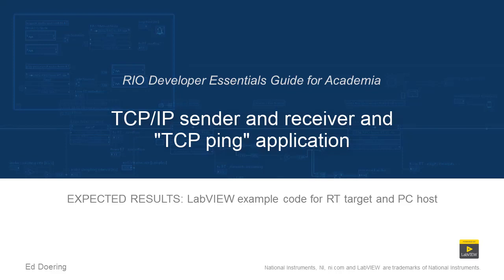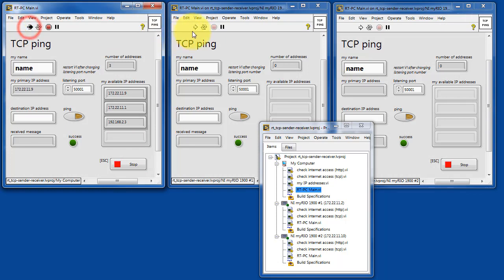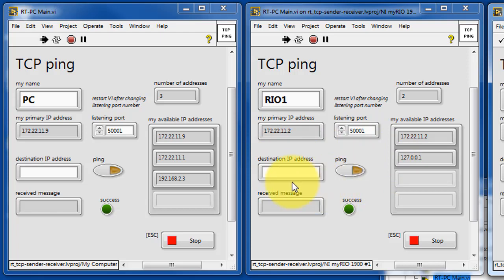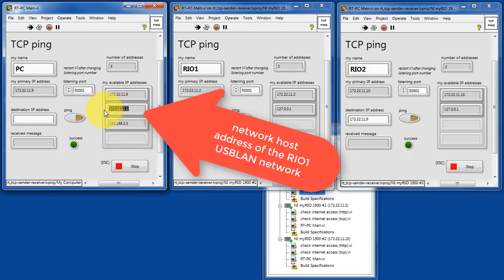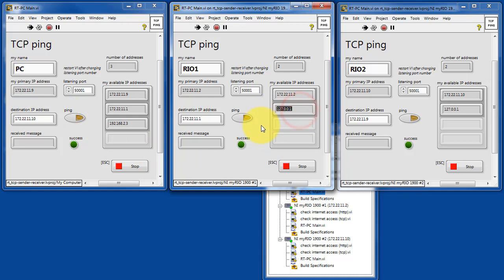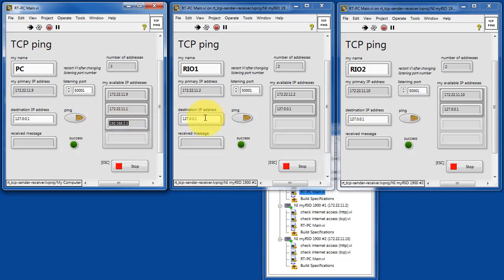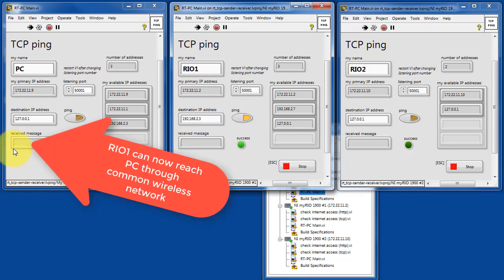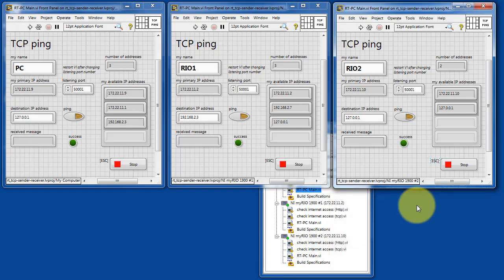LabVIEW code: TCP/IP sender and receiver and "TCP ping" application (expected results)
Operating instructions and expected results for the "rt_tcp-sender-receiver" LabVIEW project available for download that covers this topic: "Send TCP/IP messages to a destination IP address and port number, listen for incoming TCP/IP messages on a user-defined port, and echo received messages back to the source. Combine the sender and receiver into a single "TCP ping" application to test the communication channel between two network hosts, and illustrate the notifier method to stop parallel loops with one "stop" button."